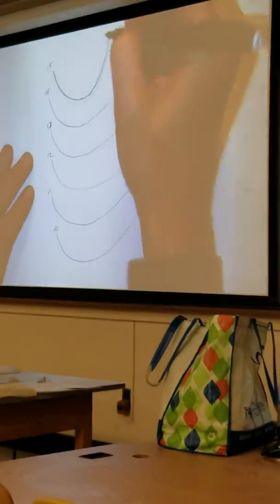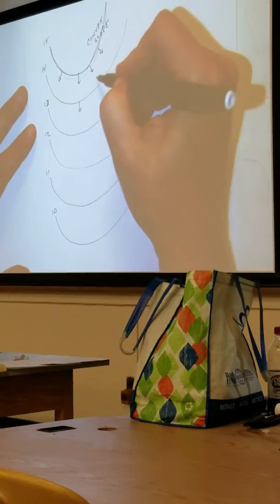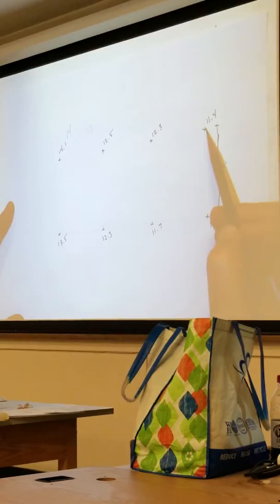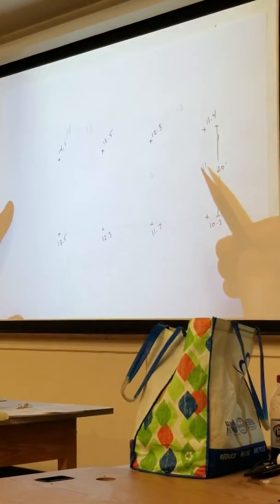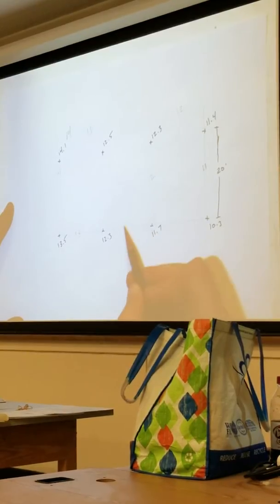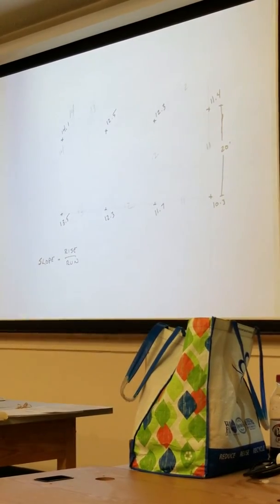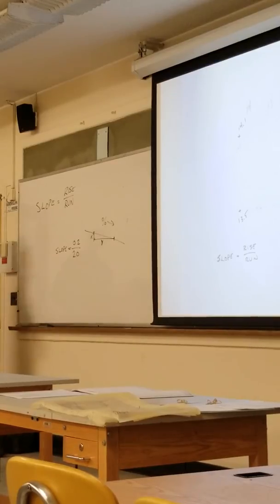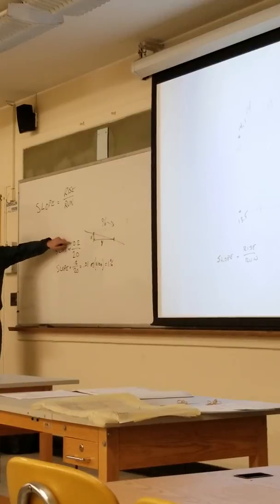Site Engineering basic on slopes and measurements.